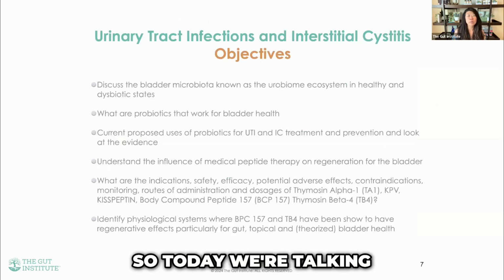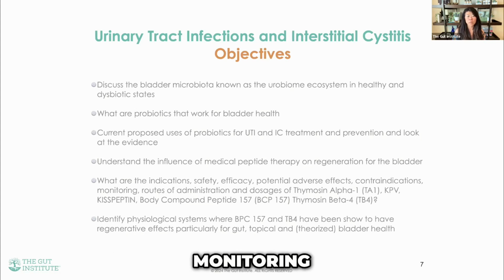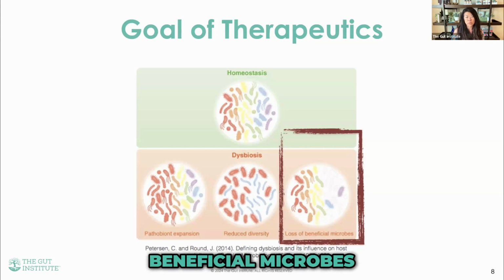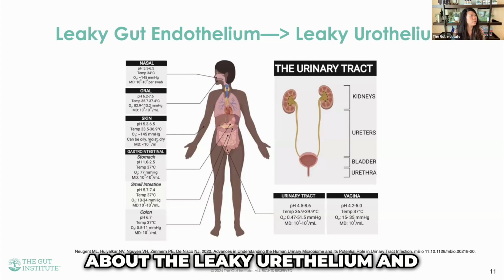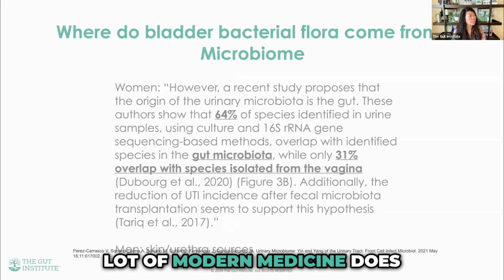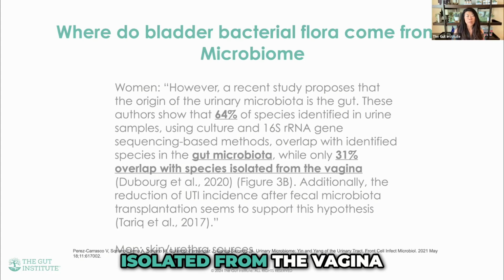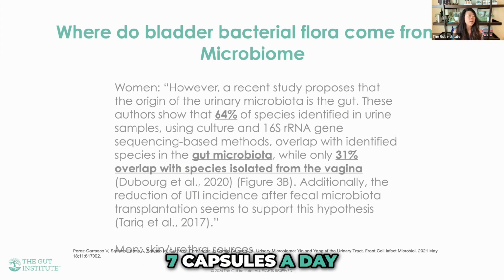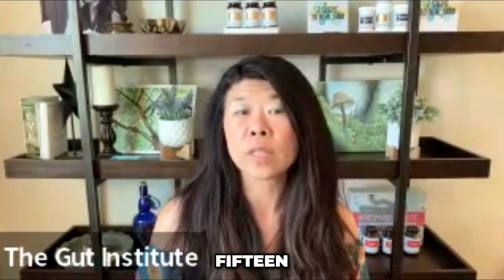Unlocking Bladder Health: The Power of Probiotics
"Did you know your bladder isn’t sterile? It has a delicate ecosystem of microbes, known as the urobiome, that plays a crucial role in urinary tract health. When this microbiome becomes imbalanced (dysbiosis), it can contribute to chronic UTIs, interstitial cystitis, and even bladder calcification.

🚨 What’s happening in a dysbiotic bladder?
❌ Loss of protective bacteria (like Lactobacillus)
❌ Overgrowth of pathogenic microbes (like E. coli or Enterococcus)
❌ Increased inflammation & irritation
❌ Biofilm formation, making infections harder to treat

💡 The Solution? Science-Backed Microbiome Repair!
✅ Targeted probiotic therapy to restore balance
✅ Peptide-based protocols to reduce inflammation & regenerate tissues
✅ Cutting-edge hormonal support for total body optimization

Dr. Grace Liu is breaking down the latest research on how to heal the bladder naturally and optimize body composition with peptides in the Weight & Wellness with Peptides and GLP-1 Class.

🔥 Want to harness the power of peptides for faster healing, fat loss, and hormonal balance?
Join the class now and get access to the most advanced, science-backed protocols!